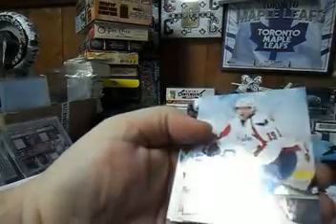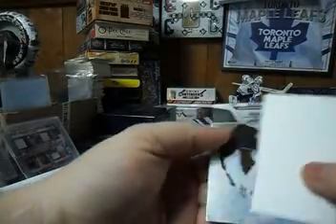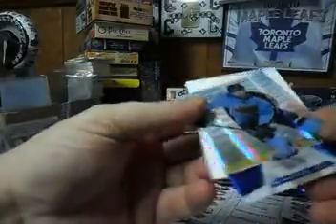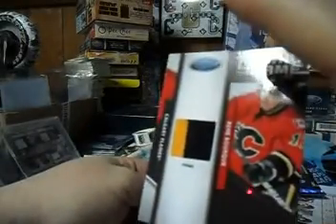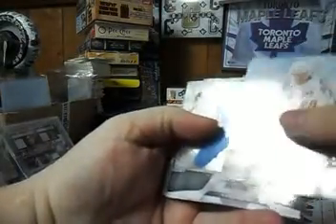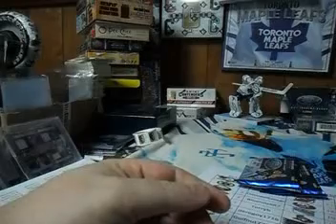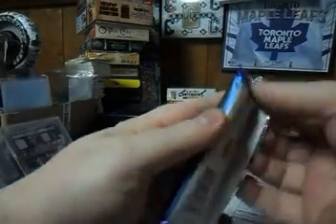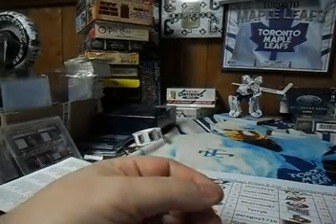Subterfuge Box Break #216 - Panini Certified Serial Bowl - Team Mike - 643boxbreaks.com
Hockey - Football - Baseball - Nascar
We do crazy bonuses and epic breaks! you will not see breaks like ours on ebay!